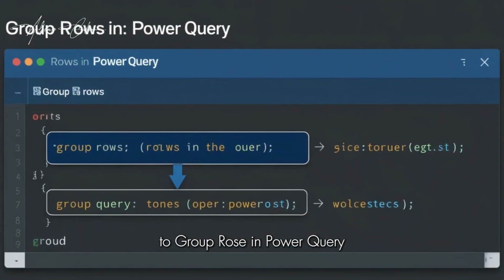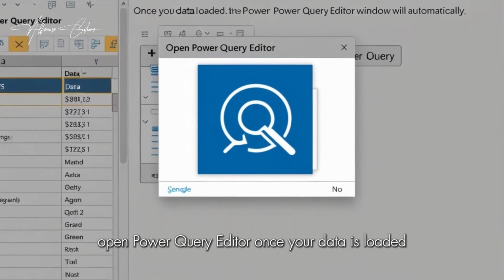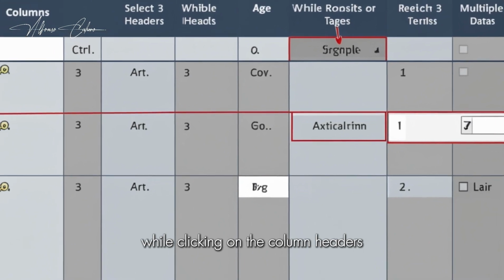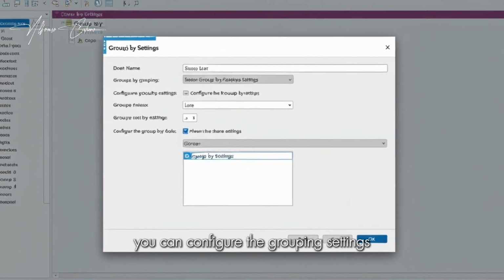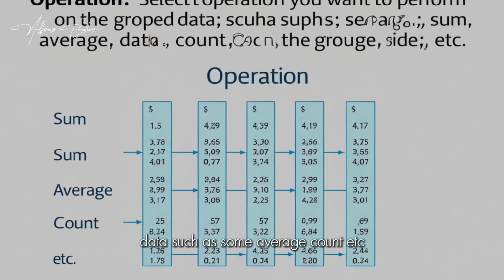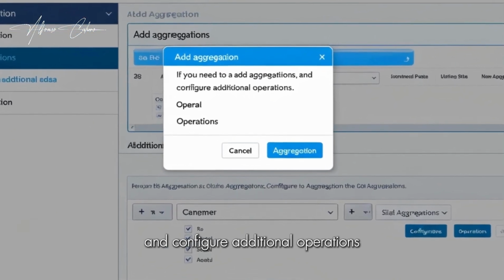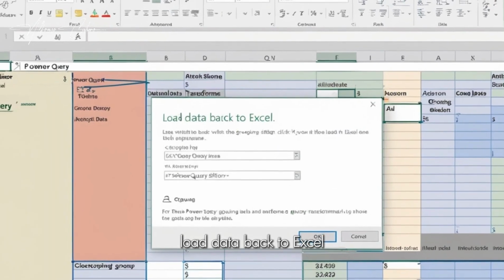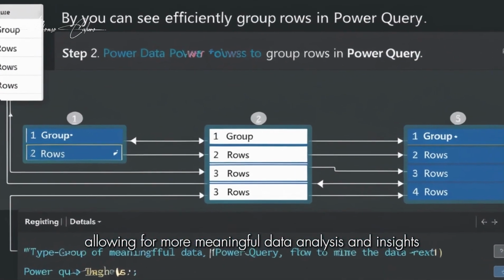How to Group Rows in Power Query: A Step-by-Step Tutorial | Chapter 6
Learn how to group rows in Power Query with our detailed step-by-step tutorial! This video is designed for Excel users and data analysts who want to efficiently aggregate and summarize data.

What you'll learn:

Grouping Basics: Understanding why and how to group rows in Power Query.
Step-by-Step Process: Detailed instructions for grouping rows, including selecting columns and applying aggregation functions.
Practical Examples: Real-world scenarios to demonstrate the grouping process and its benefits.
Best Practices: Tips for effective grouping and data summarization.
Enhance your data analysis skills and streamline your reporting process by mastering row grouping in Power Query.